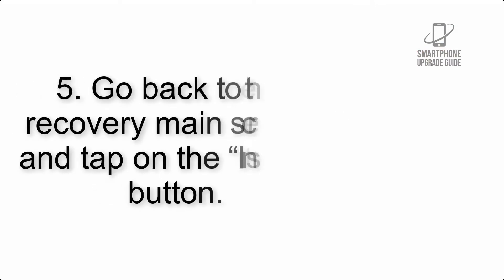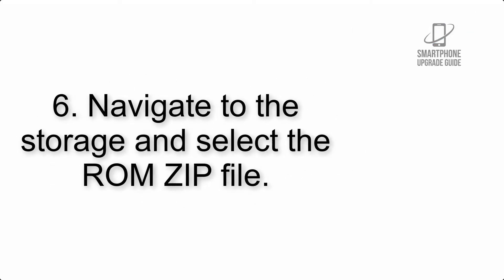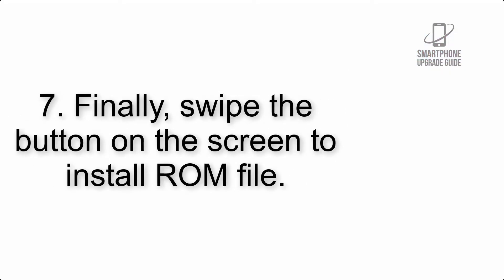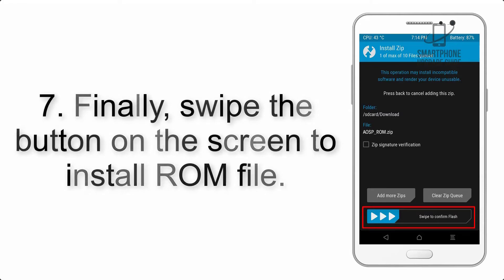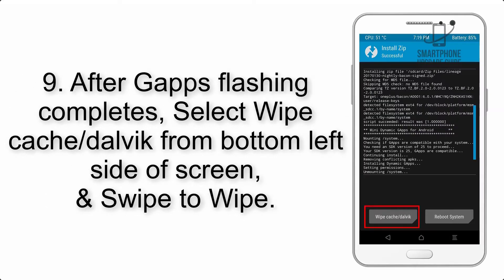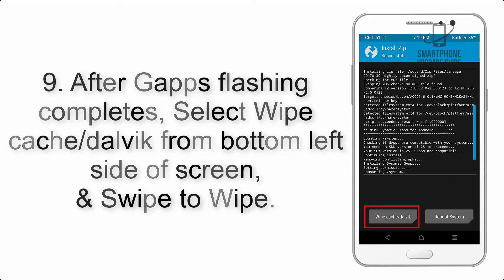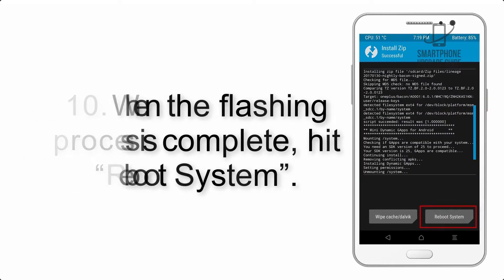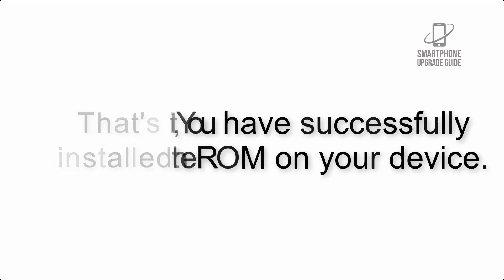Install Android 10 on Galaxy S4 Active (LineageOS 17.1) - How to Guide!